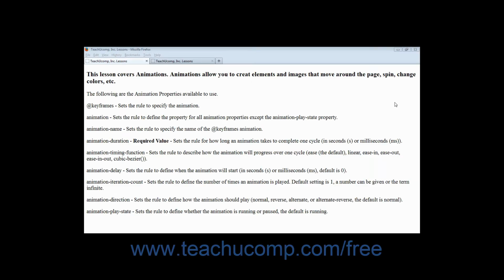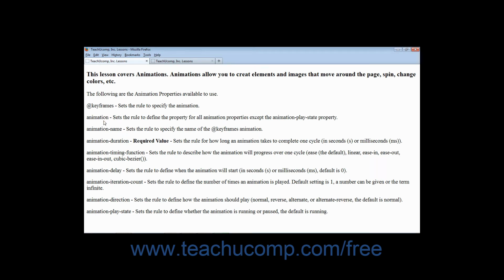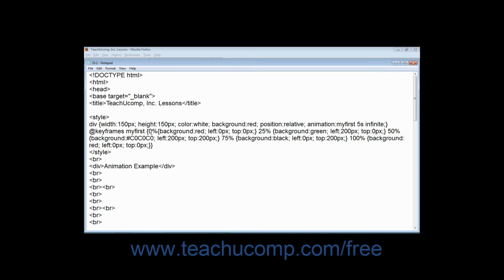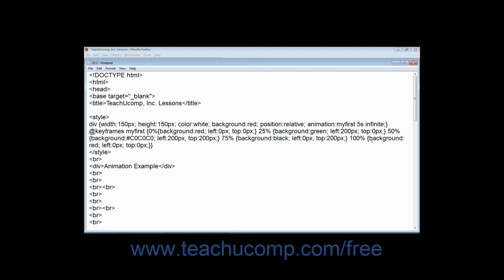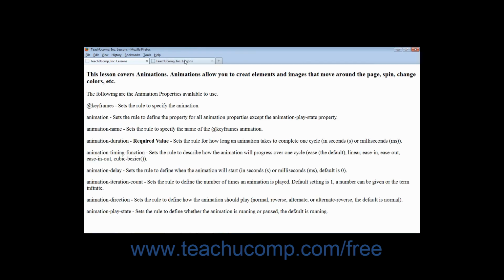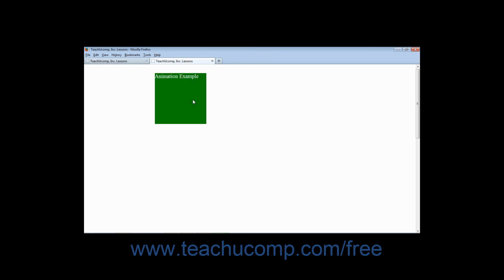HTML5 and CSS3 Tutorial Animations Training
FREE Course! Learn about Animations in HTML5 and CSS3 A clip from Mastering HTML5 and CSS3 Made Easy. the most comprehensive HTM5L tutorial available. Visit us today!